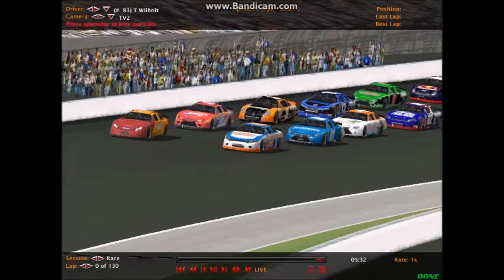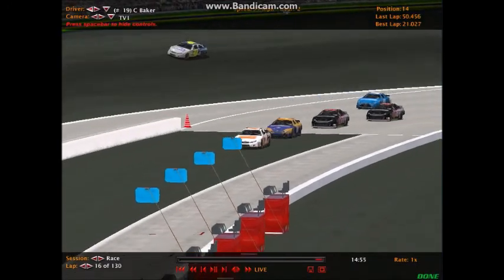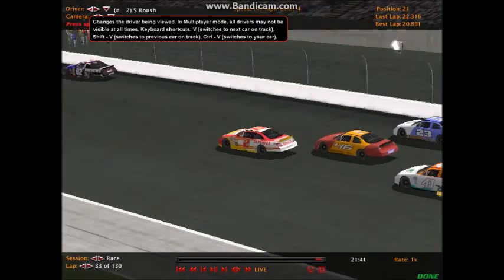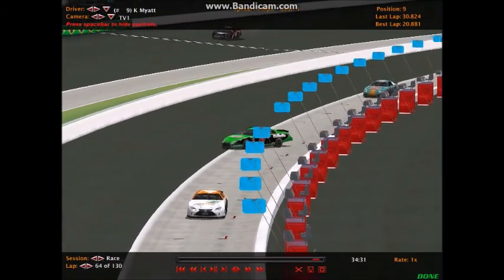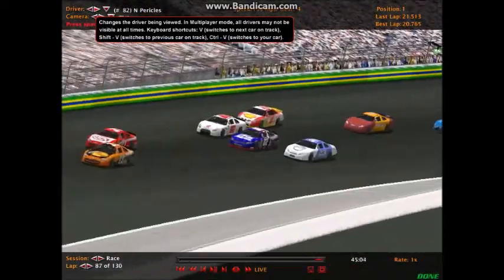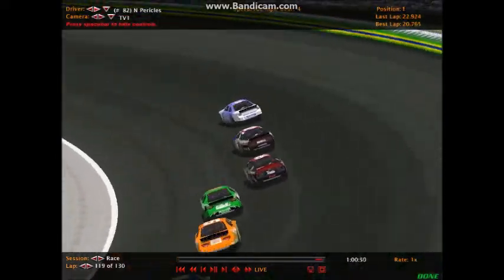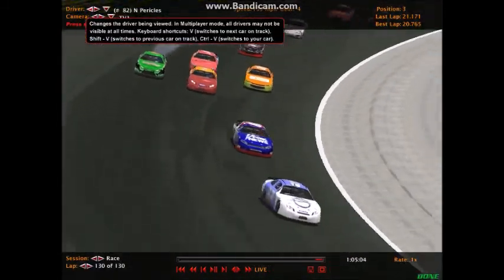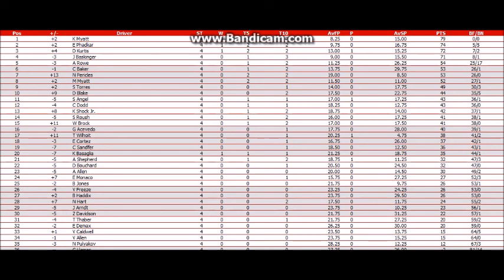Season 23 ARCSOA Elite Series Round 4 of Brazil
ARCSOA takes on a very familiar track in a new location.